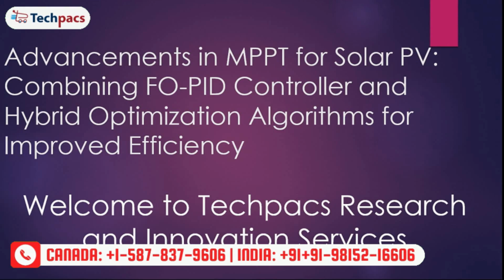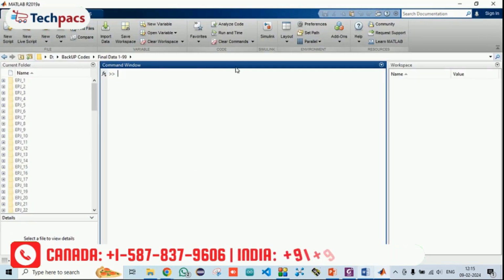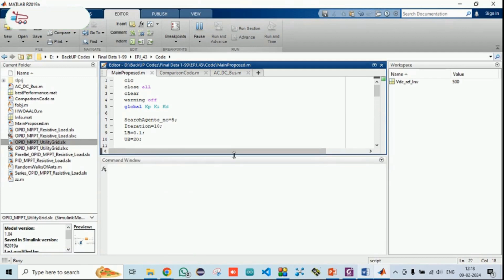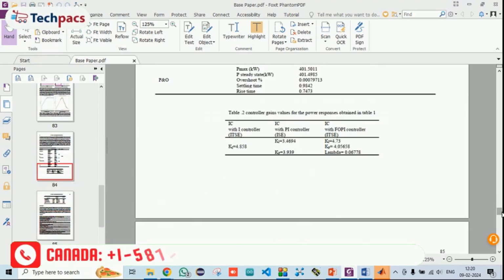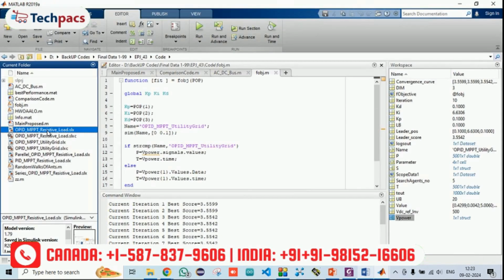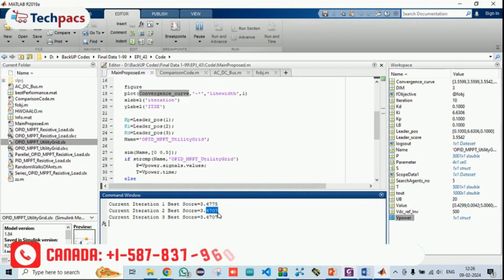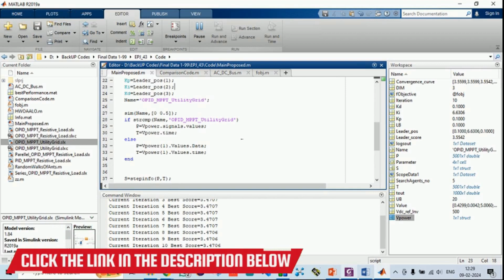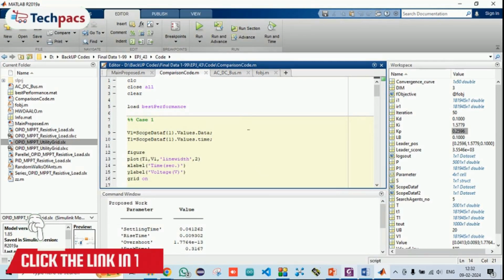Hybrid Optimization for Control Enhancement in Solar PV Systems.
This video is about the Hybrid Optimization of FOPID Controller with WOA-ALO Algorithm for Enhanced Control in Solar PV Systems. In this video you will see the working model and detailed description of this project.

Enhance control in solar PV systems with hybrid optimization of FOPID controller using WOA-ALO algorithm. Improve power output and efficiency.